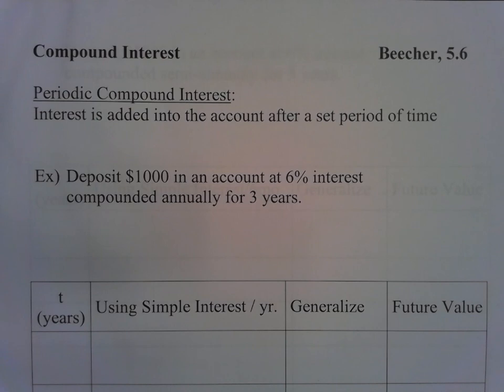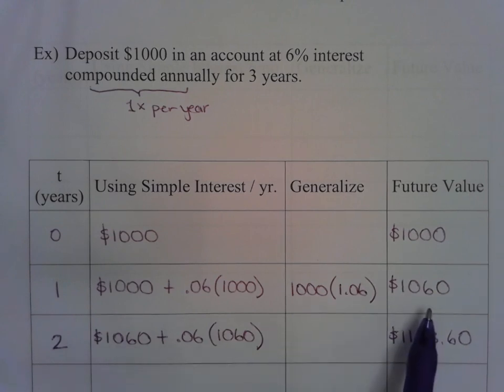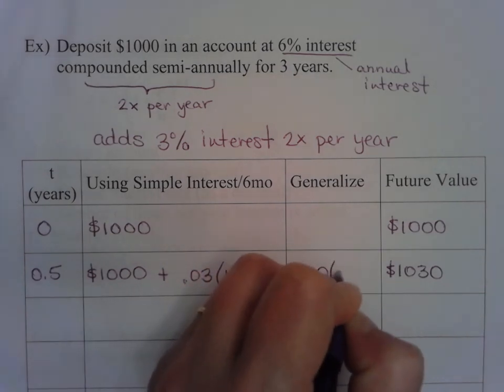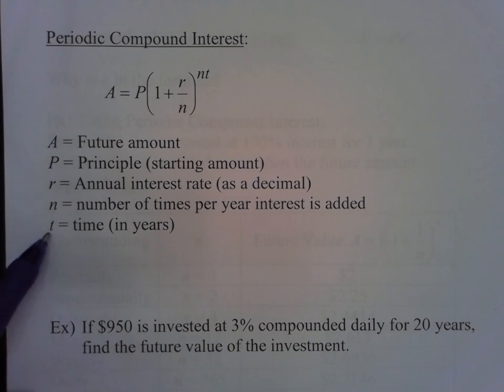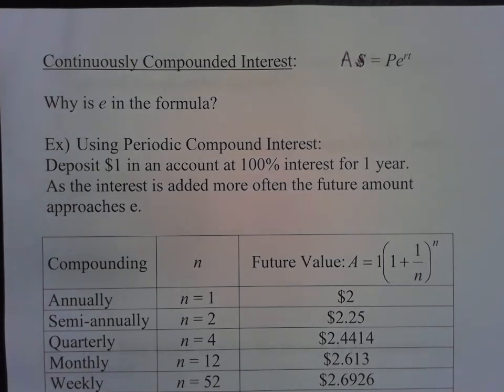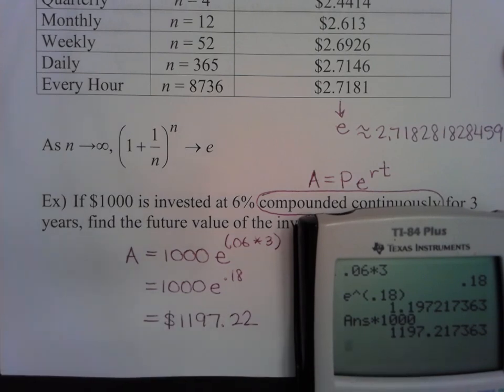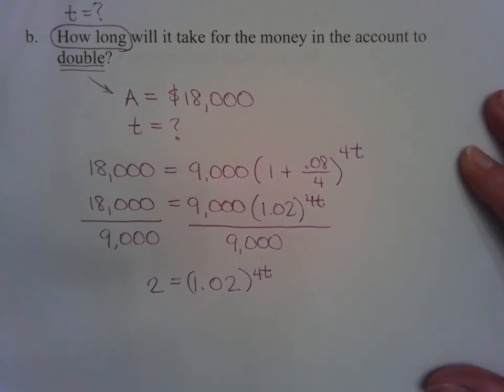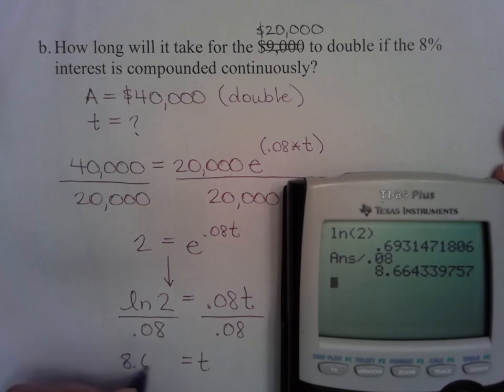Video26 Compound Interest MAC1105 Taylor VCC